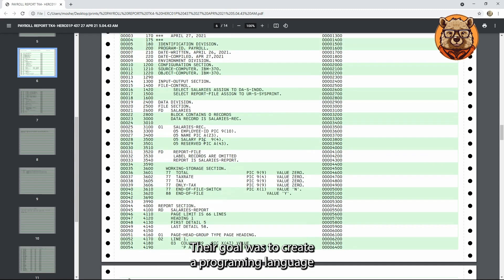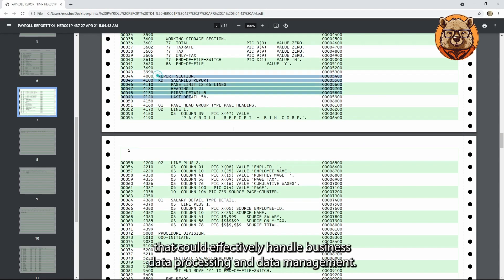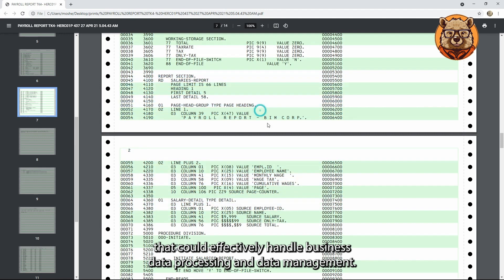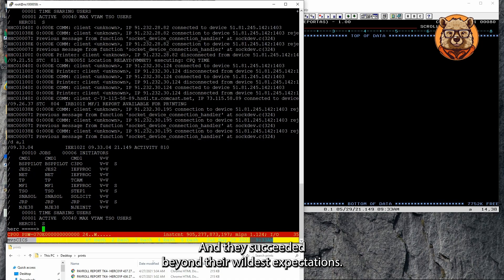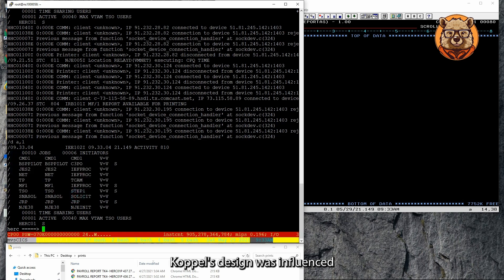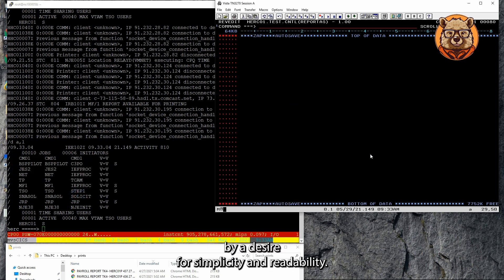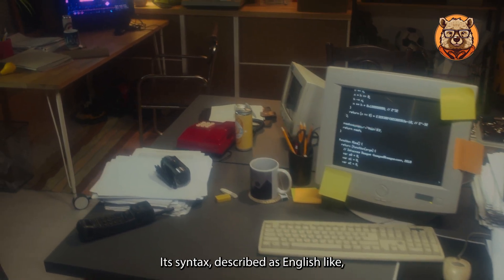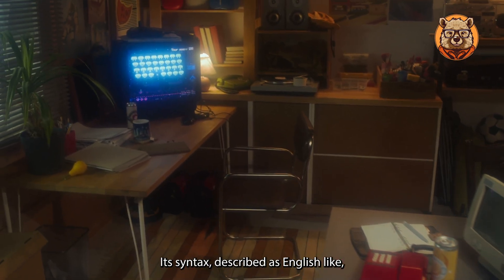COBOL: The Language of Legacy Systems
Explore the fascinating world of COBOL programming. Discover the history, relevance, and practical applications of COBOL in today's technology landscape.